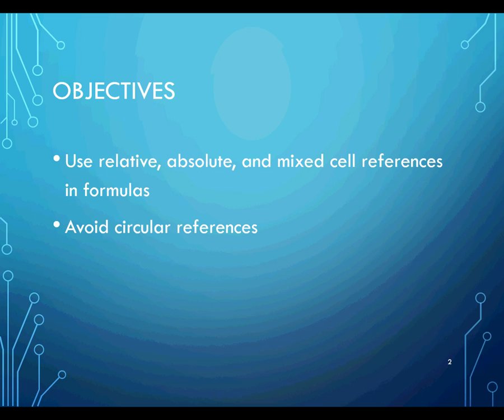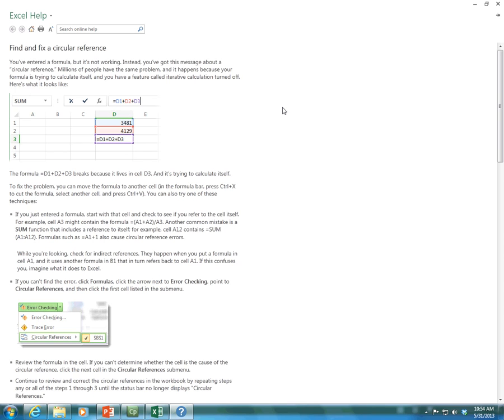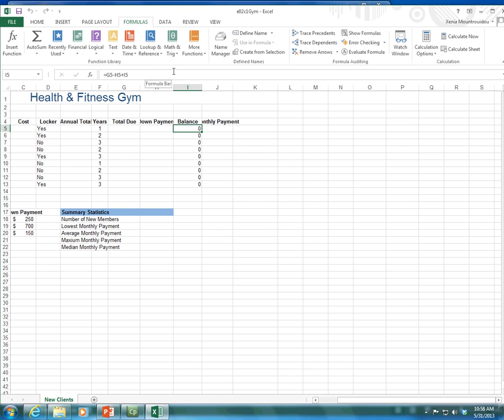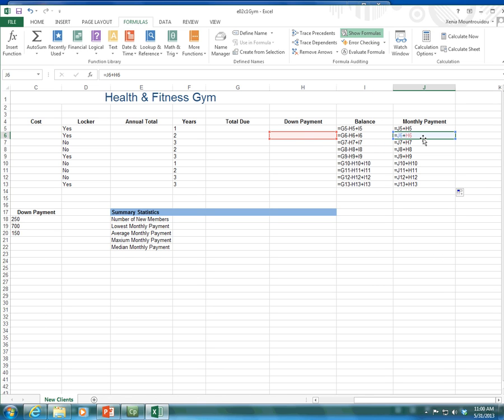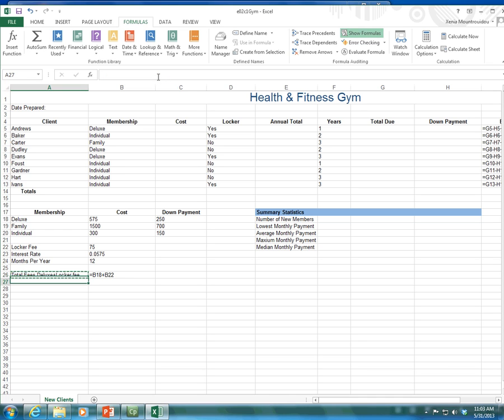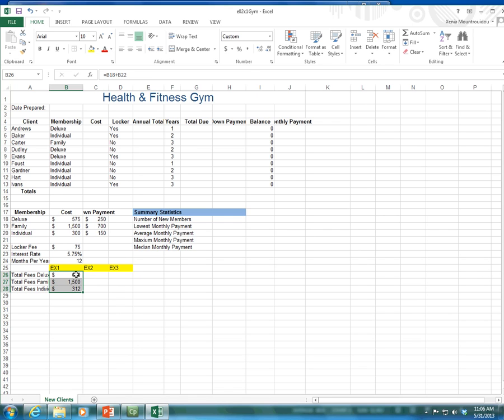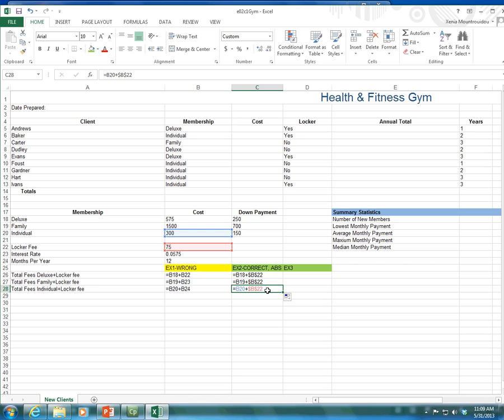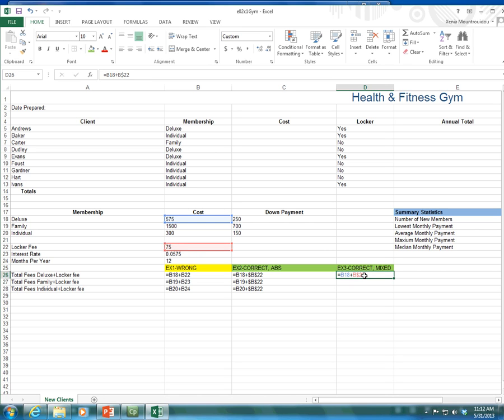excel_ch2_part1